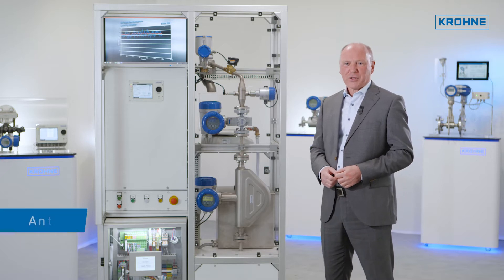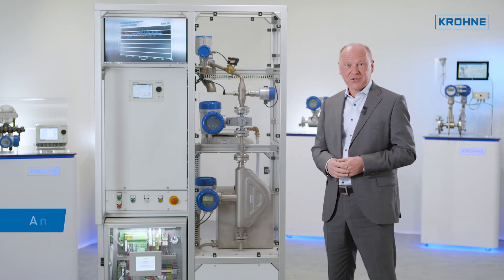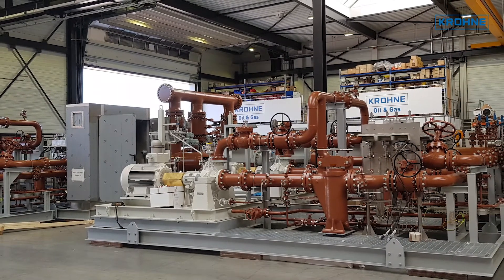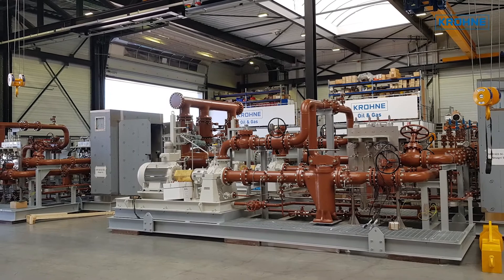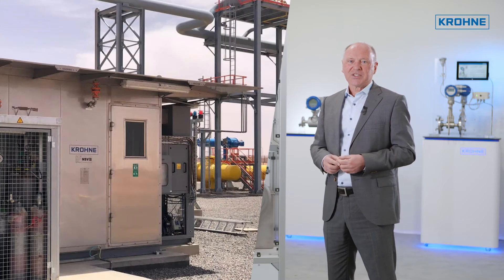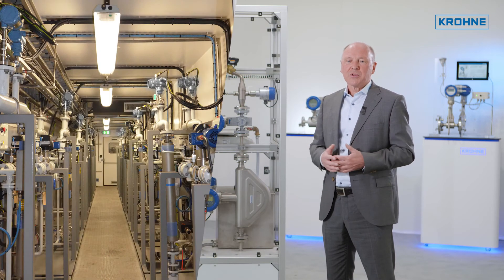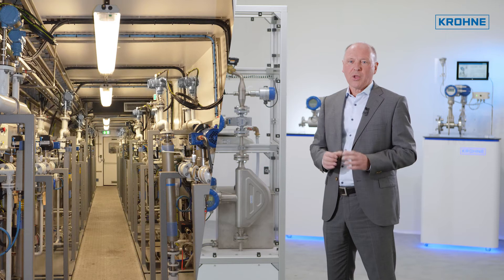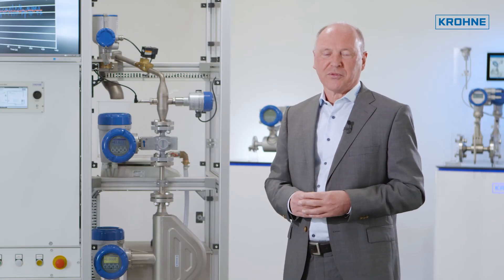Sampling and analyzer systems | KROHNE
In addition to flow meters and flow metering systems, KROHNE supplies automatic sampling systems for liquid hydrocarbons.
Our automatic sampling systems are used to collect representative samples from the flow. A typical application is during the loading of crude oil into a tanker, or for custody transfer measurement in a pipeline. The sample is then analyzed offline in a lab to determine the properties of the crude oil that was loaded.
We offer different configurations of sampler systems, including in-line, fast loop, jet-mixing and portable shipboard systems. Of course, these are compliant to all the major standards, such as ISO, ASTM and API.
For online analysis we offer analyzer systems installed in a shelter or airconditioned analyzer building. For gas flows, these include analyzers such as gas chromatographs, or water- and hydrocarbon dewpoint analyzers.
For liquid flows the system can involve watercut, sulfur and salt analyzers. KROHNE sampling and analyzer systems can be supplied as part of a complete metering system, or as stand-alone modules to upgrade an existing installation.
Optionally our systems can include the CalSys AMADAS analyzer management software, to guarantee the optimal performance of the analyzers.